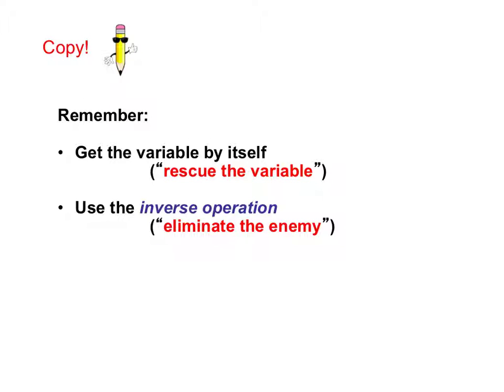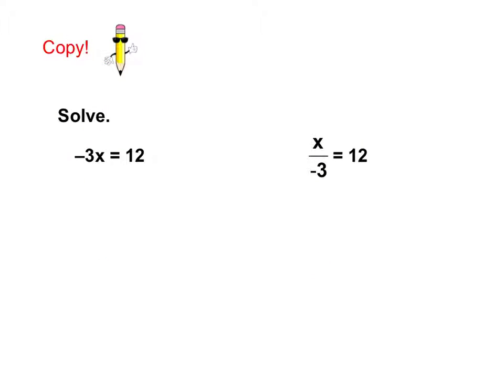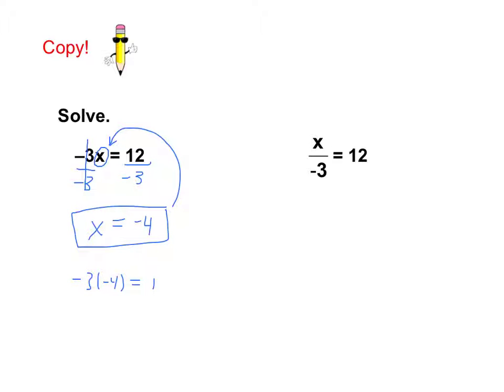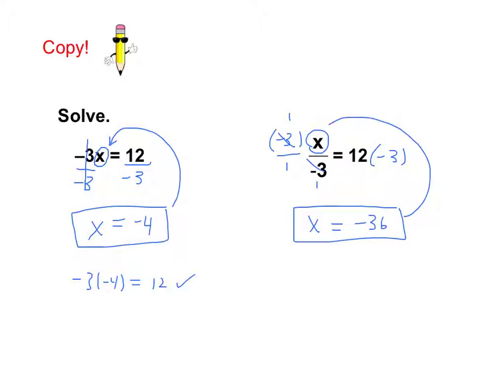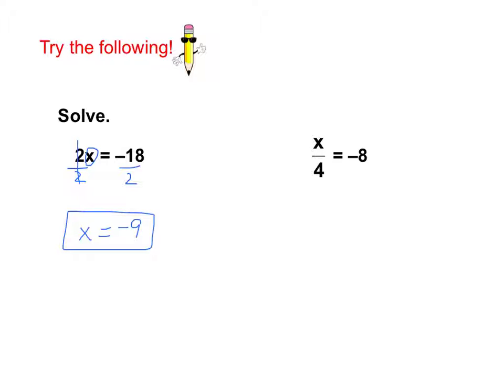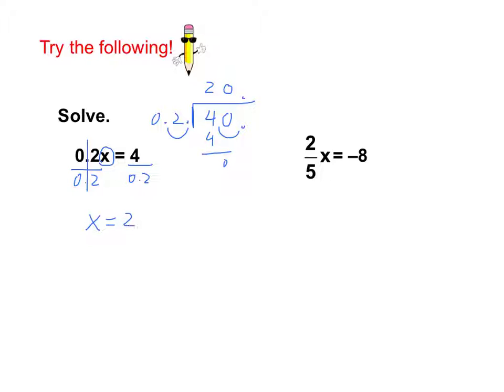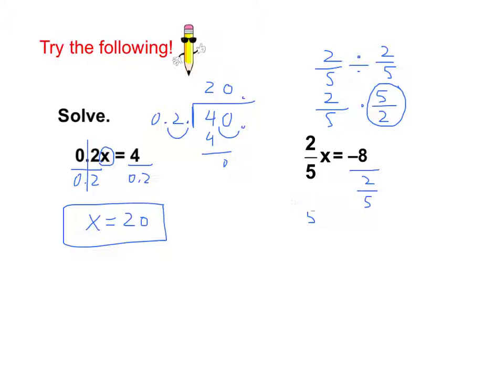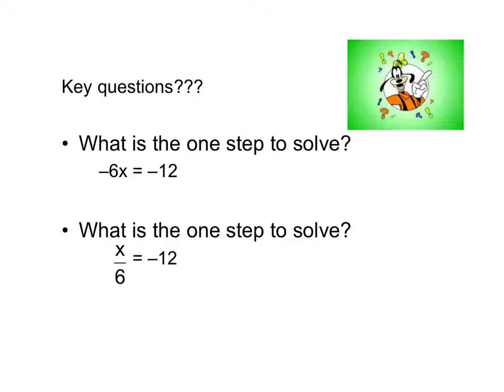Solving One-step Equations with Multiplication/Division